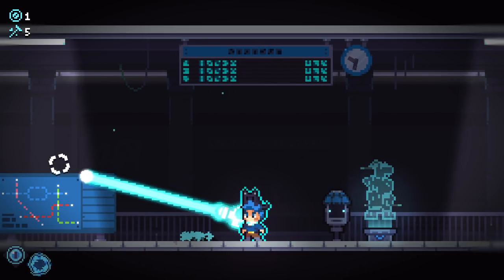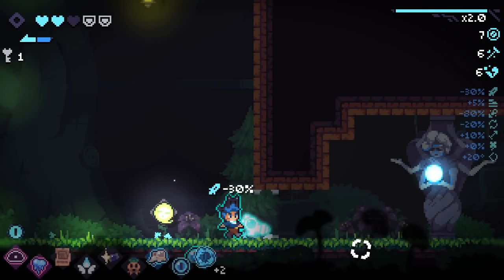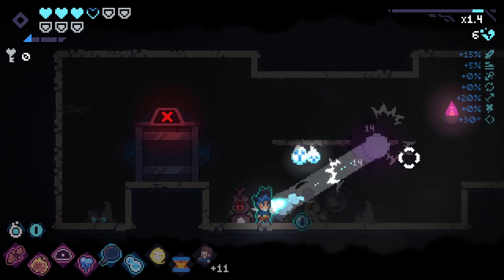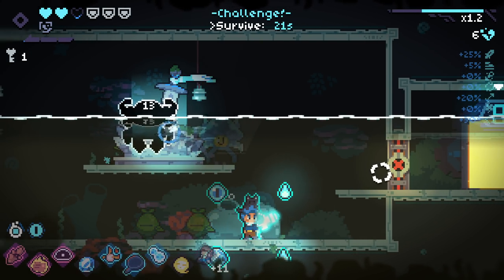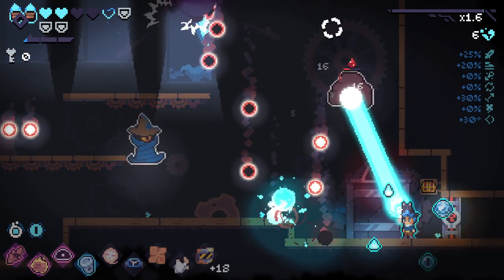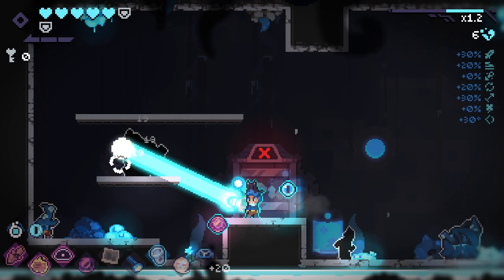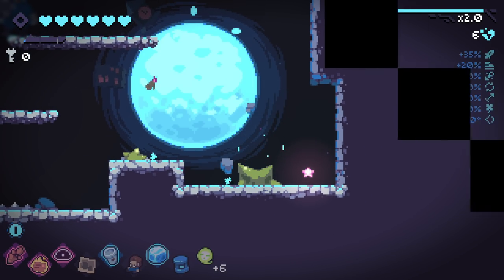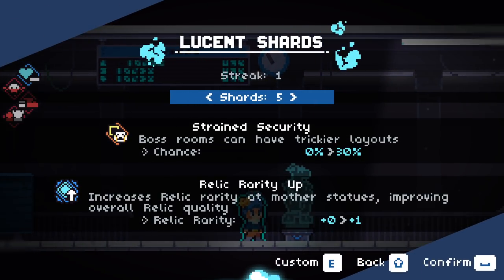ALTERNATE LASER GUN & FINAL MAJOR SECRET!! | Revita | 1.0 FULL RELEASE